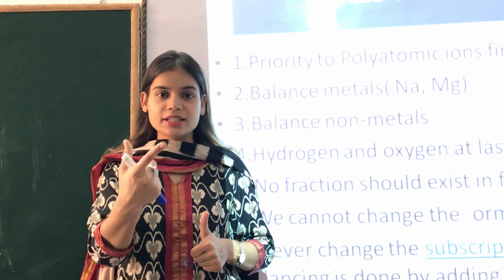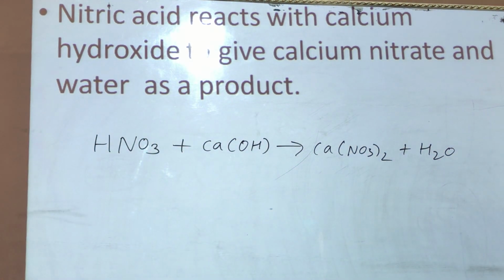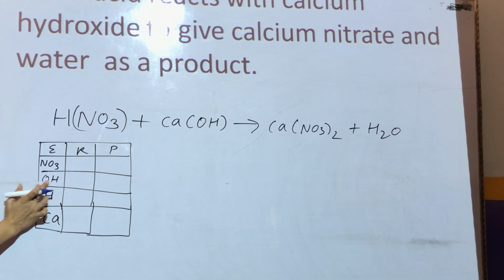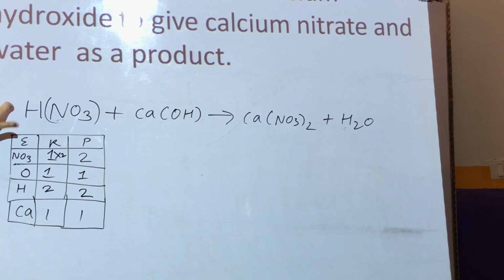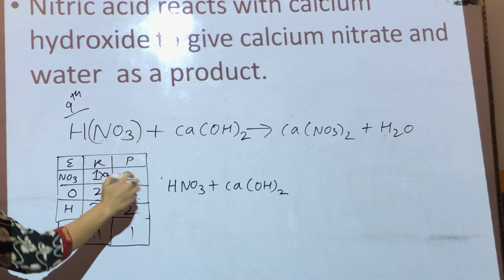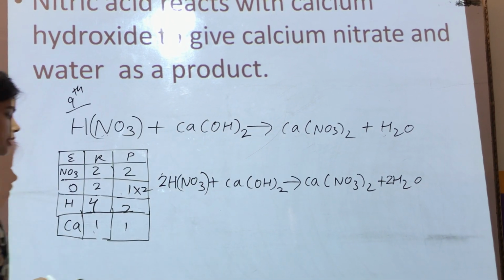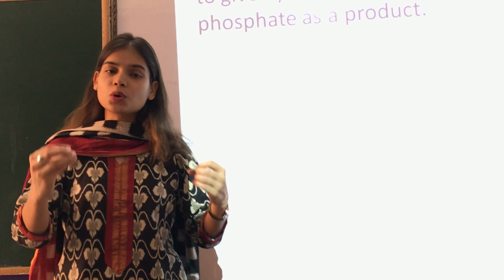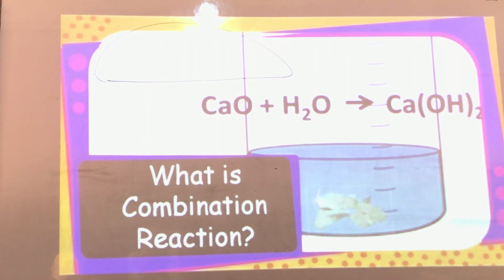Class 10, science , Types of reactions,Chemical reactions and equations, part 6